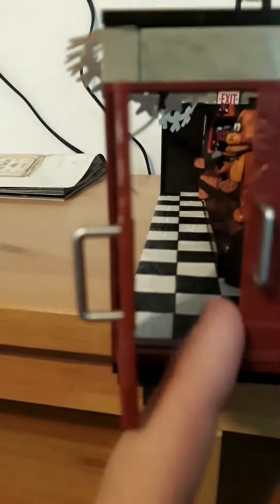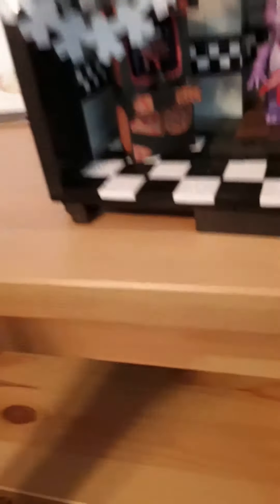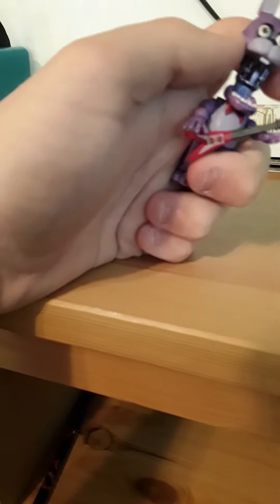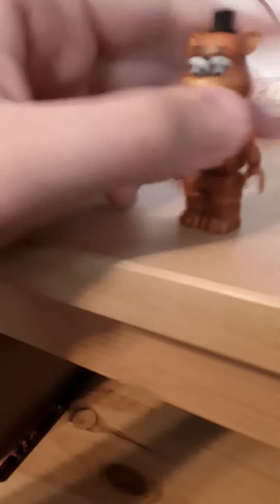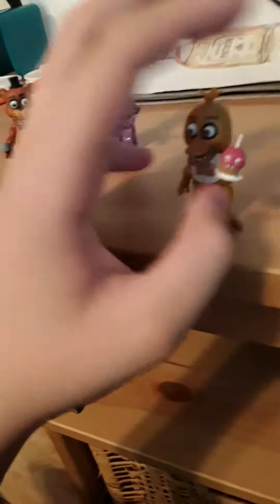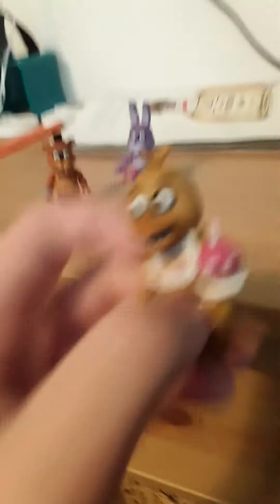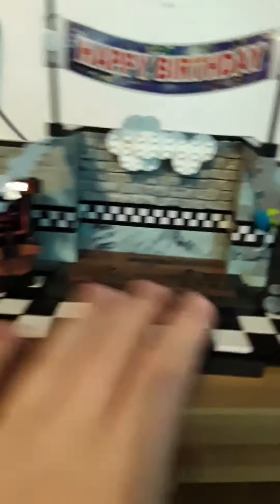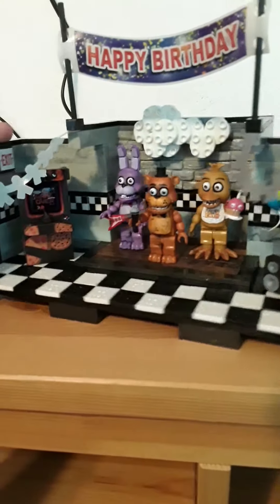The Show Stage review